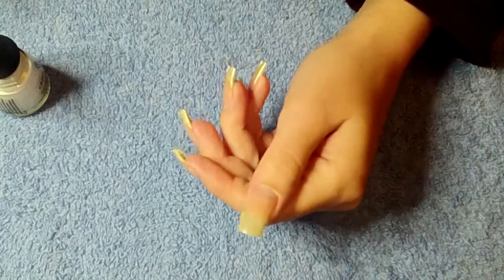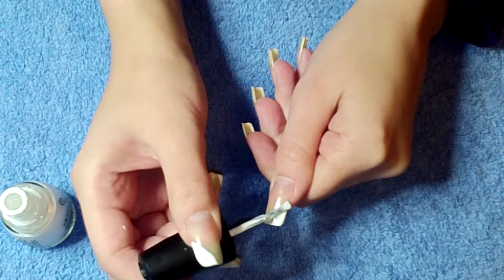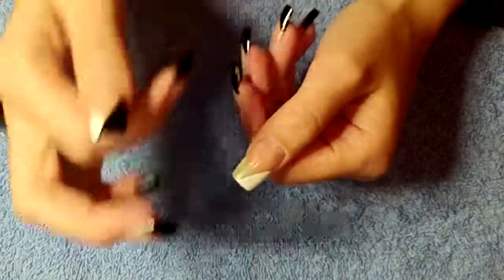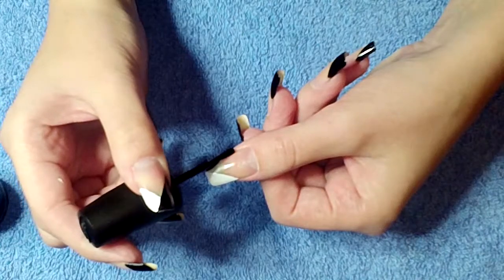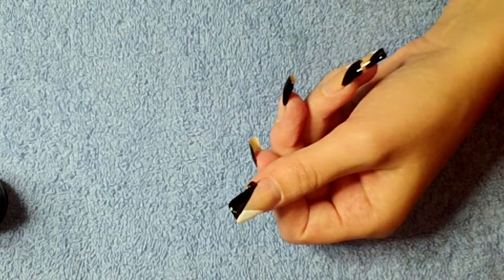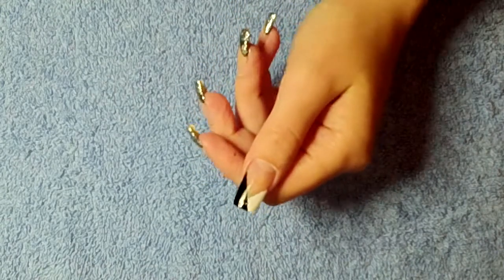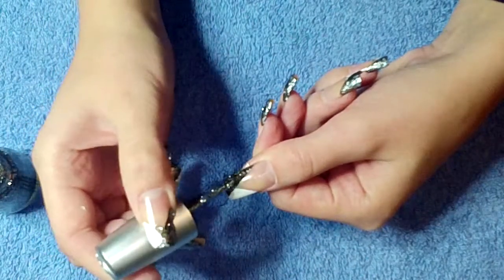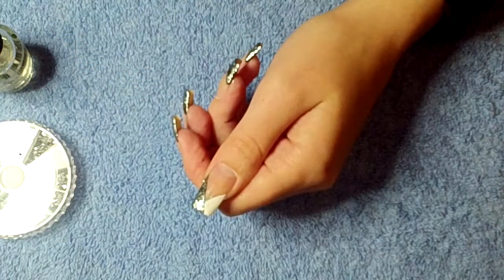Easy Nail Art: Black & White With Glitter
Hello guys!
Here is this weeks nail art!  It's really simple to do and I received a lot of compliments while wearing it too!  You can also find me there to keep track of my work that I do on others!

Materials:
China Glaze Lorelei's Tiara
Small Silver Rhinestone

Song: Canvas 9